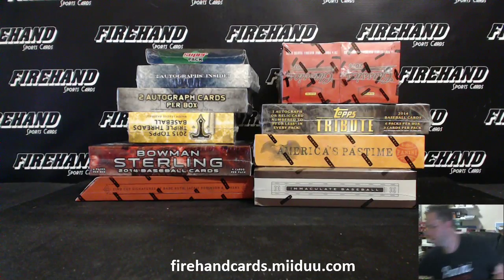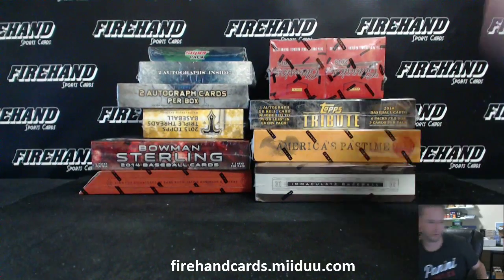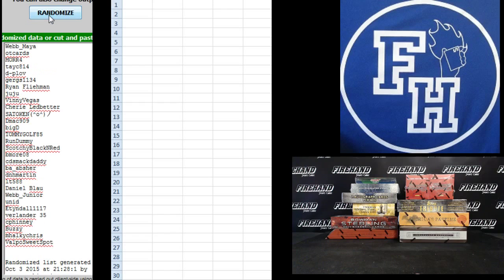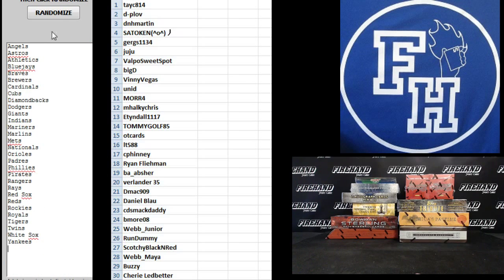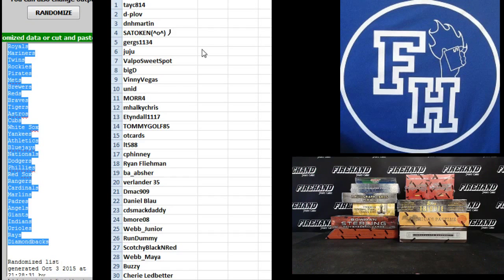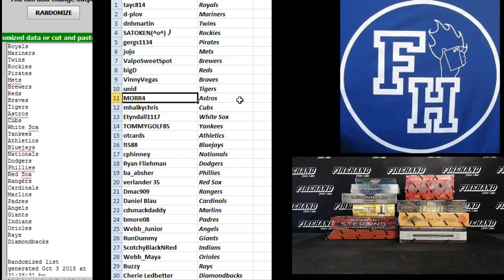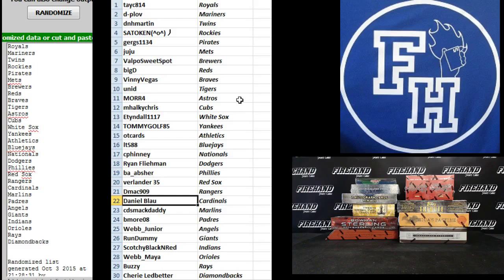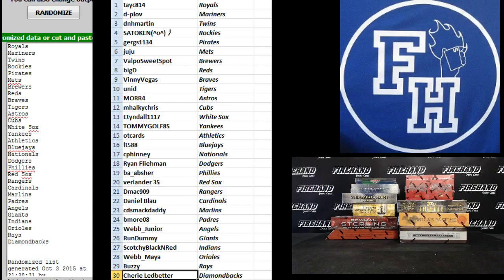Team Draw Results ~ Post Season 10 Box Baseball Mixer Break #2 ~10/3/15